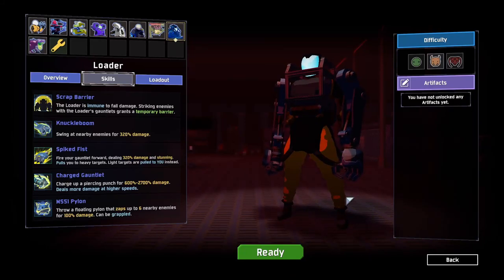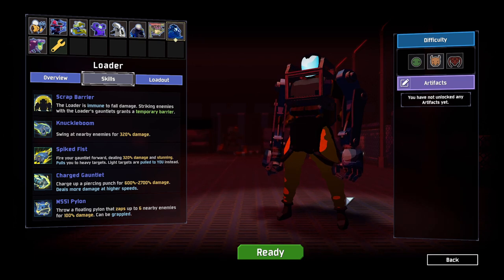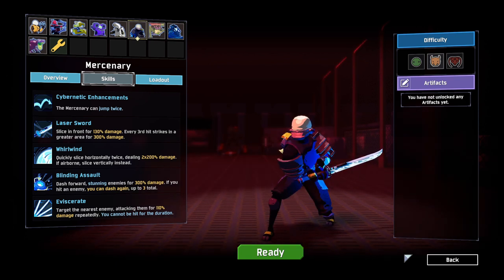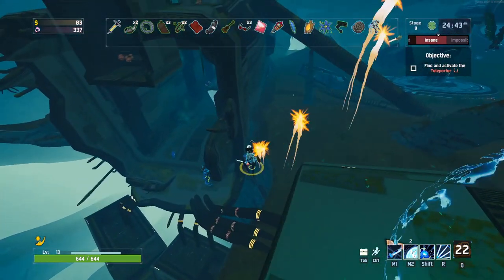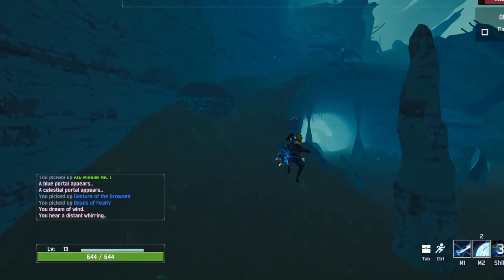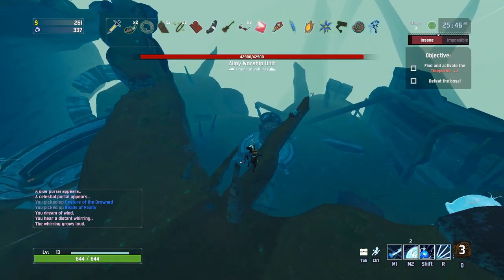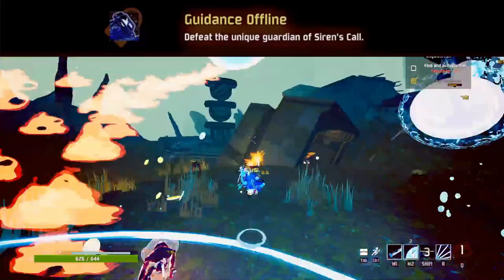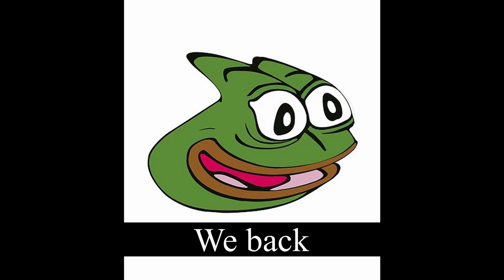How to Unlock Loader in One Run Fast - Risk of Rain 2 Guidance Offline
In this video, I show you how to unlock Loader in Risk of Rain 2 as quickly as possible aka Guidance Offline Achievement.

Step 1: Choose Mercenary. Mercenary can kill/cheese the Alloyed Worship Unit instantly. No other survivor can do it this fast.

Step 2: Set difficulty to Drizzle. Don't want to die before you get to stage 4 aka Siren's Call. Plus, if you get unlucky and you don't get Siren's Call on the first loop, you will need to go through a whole other loop just for the chance to get Siren's Call again and doing this on harder difficulties is a massive challenge.

Step 3: Get to Siren's Call. Siren's Call is a stage 4 map which means you'll have to get through all other stages before getting to Siren's Call. You can guarantee Siren's Call if you use a portal in the Bazaar between worlds but otherwise, it is all up to luck.

Step 4: Kill all the vulture eggs. You need to kill five vulture eggs spread randomly throughout Siren's Call to actually summon the Alloyed Worship Unit.

Step 5: Kill the Alloyed Worship Unit. IF you chose Mercenary all you have to do is get above it and use your utility skill downwards (towards the ground). This should push the Alloyed Worship Unit into the ground and if the AWU and the ground collide, the AWU instantly dies.

Step 6: You did it! You have unlocked Loader and the Guidance Offline achievement, go enjoy the new survivor!

Cheers!